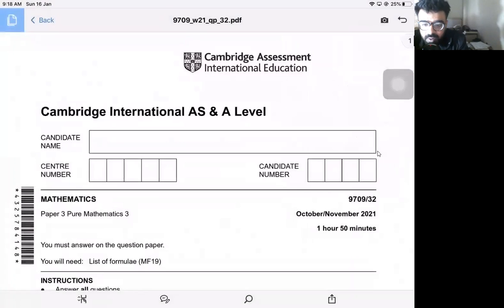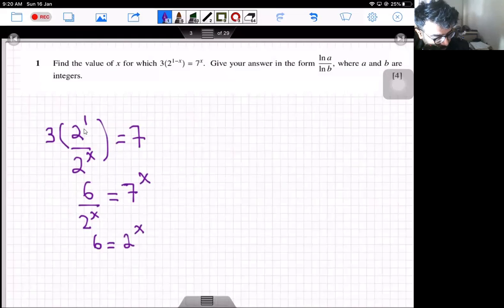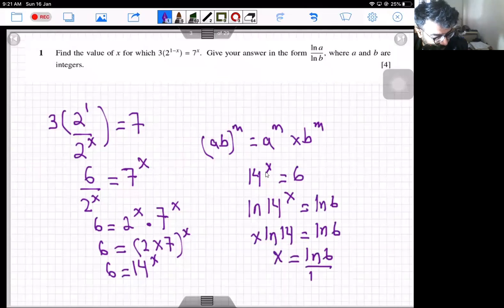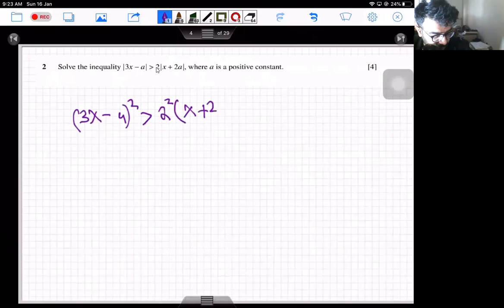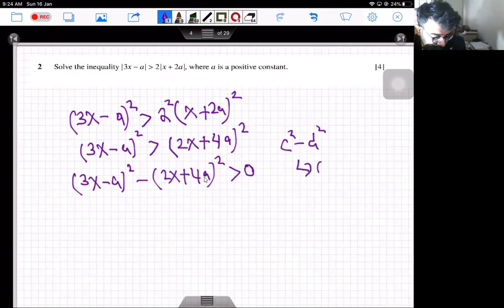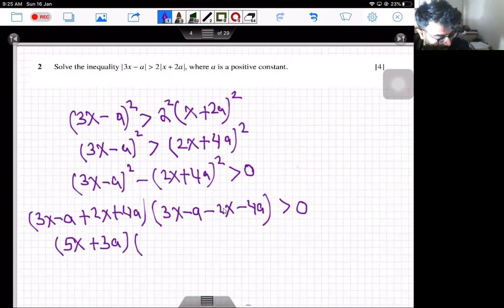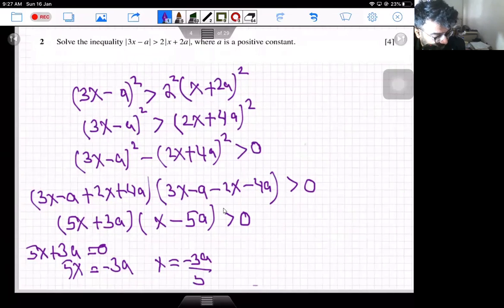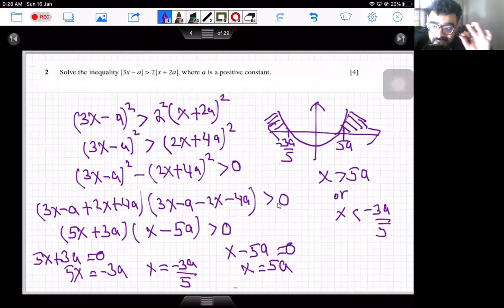A2P3 | 9709 O/N 2021 P32 Q1 & Q2 | A level Maths 9709 | Hamza Noor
Topics Covered in this video : Log & Exponential , Modulus Inequalities